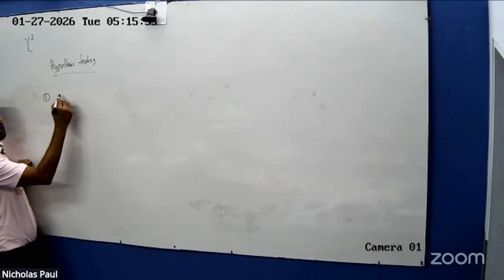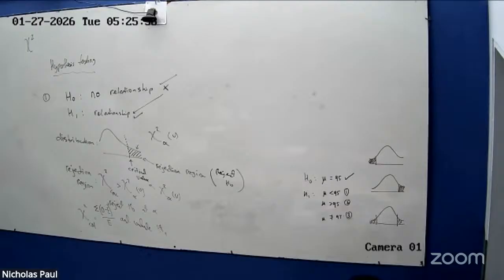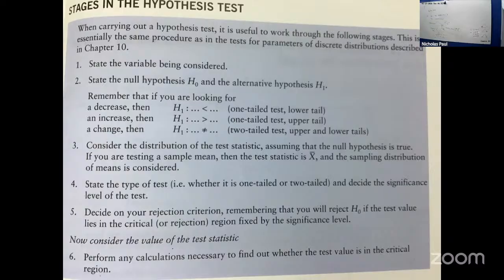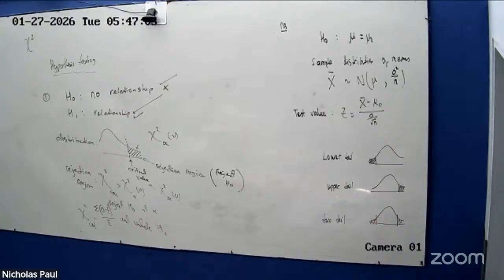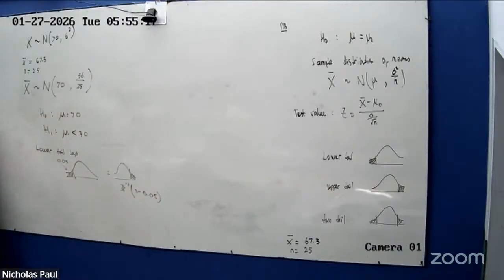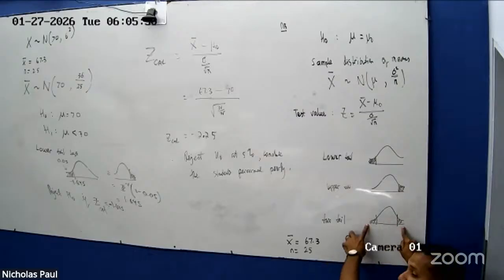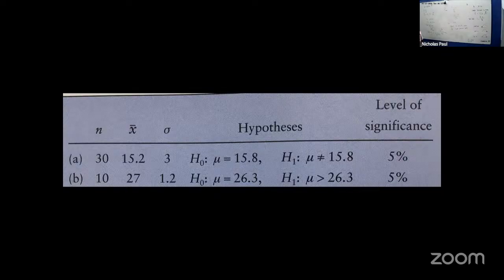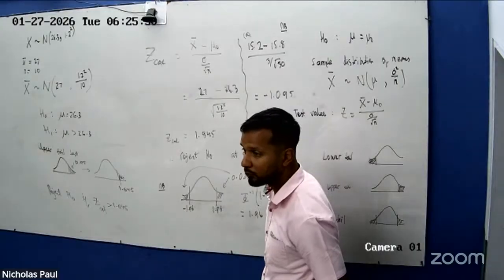unit 1 Applied Mathematics Hypothesis testing